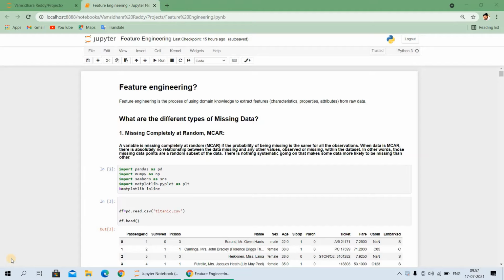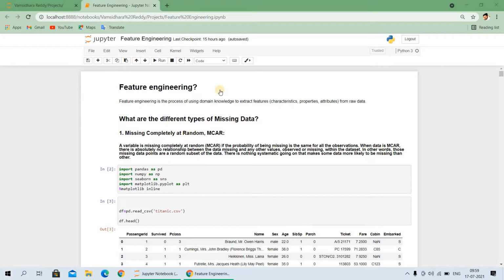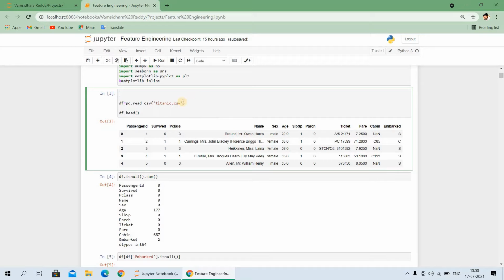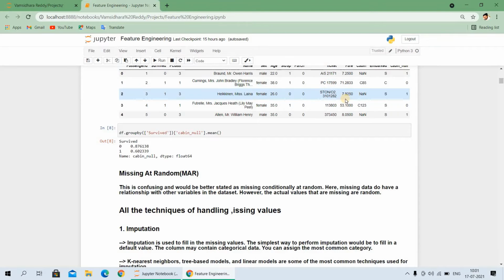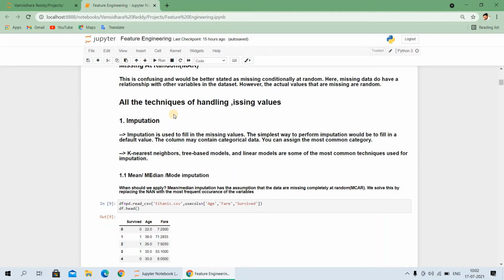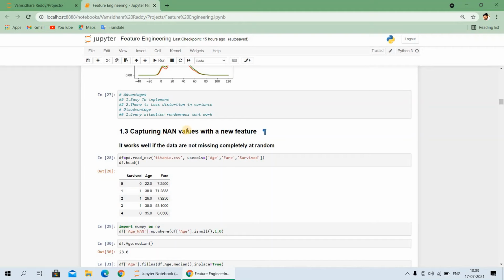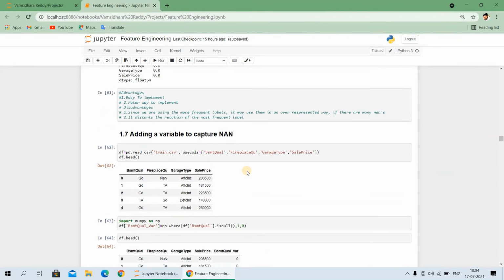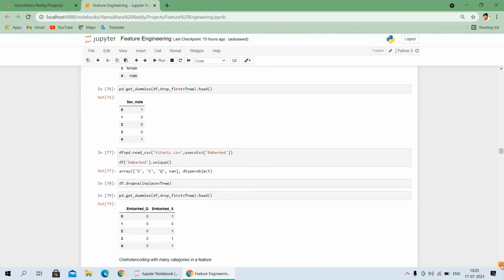Feature Engineering overview || Code With You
Personal profile:-

Support me 🙂😉

Bye Bye. 👋👋👋